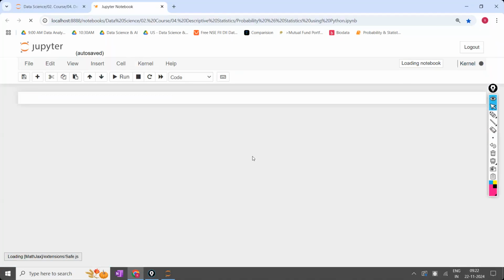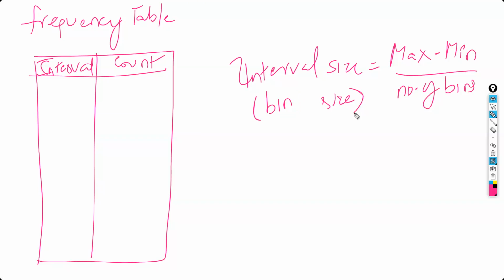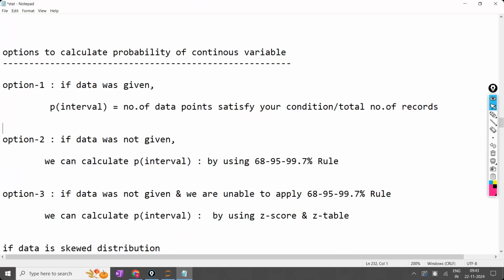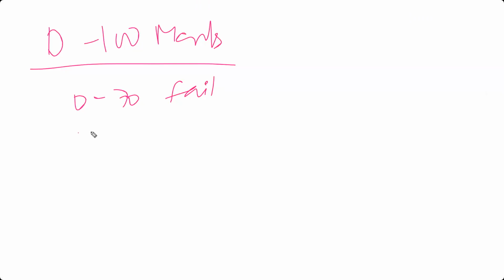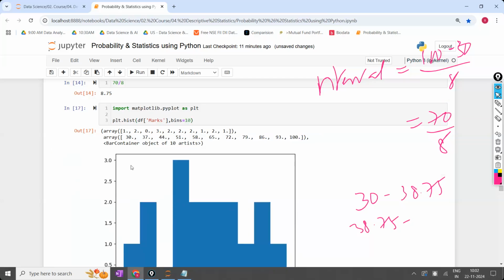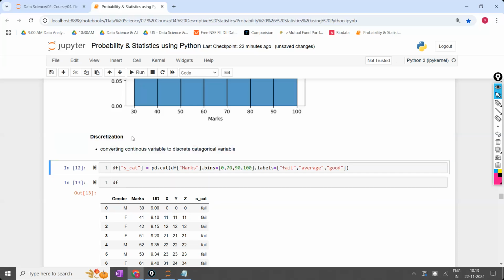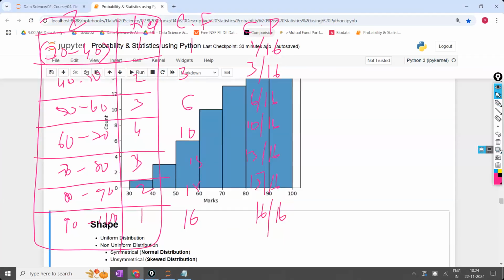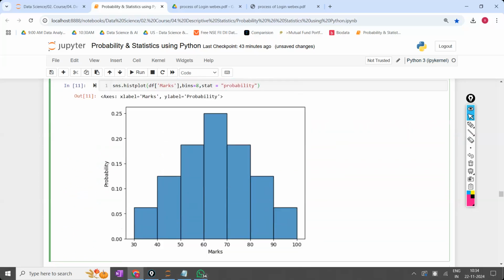53. Data analytics